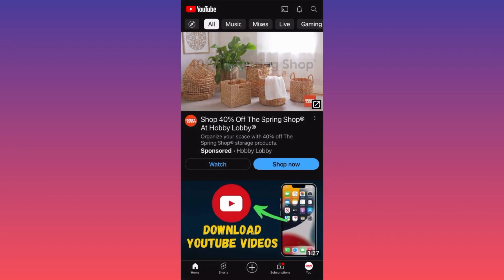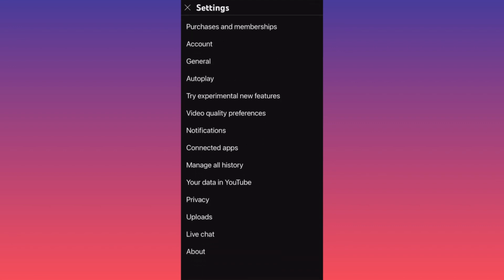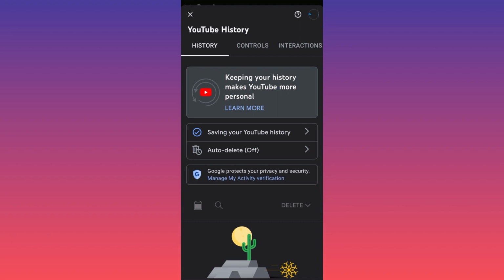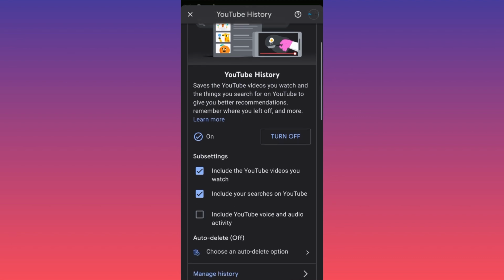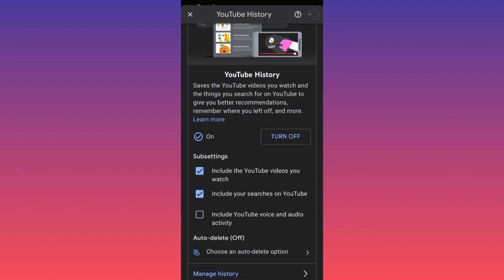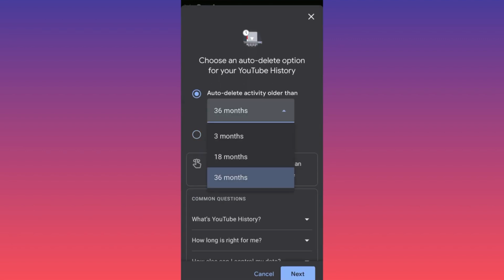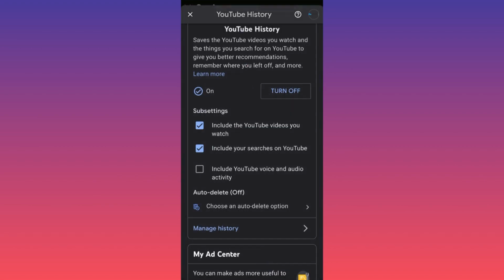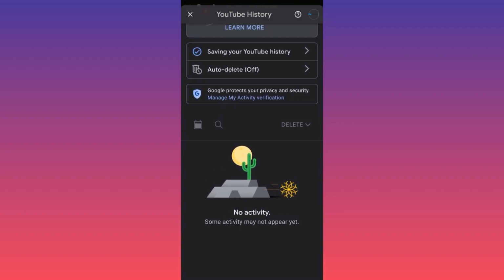How to Delete Search History on YouTube (2024) Full Guide